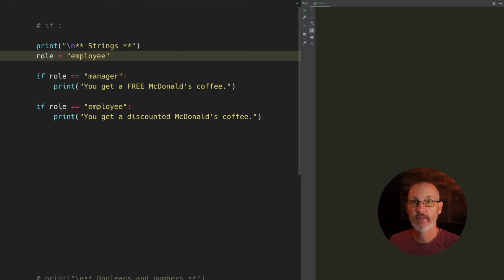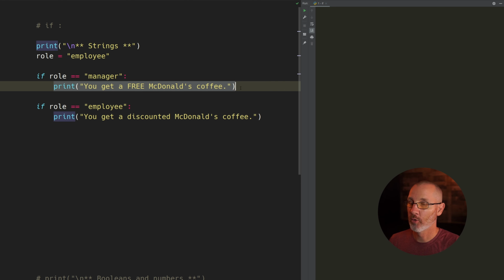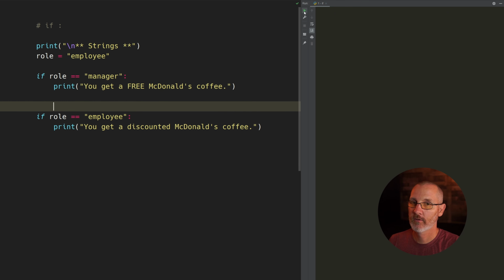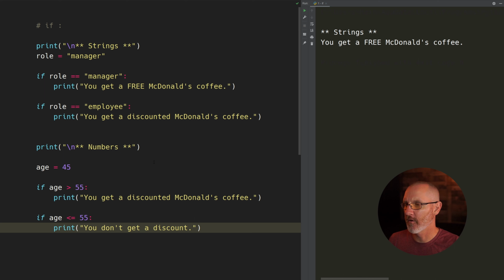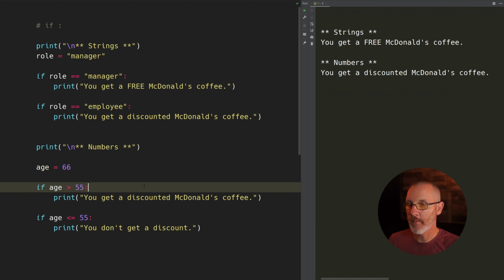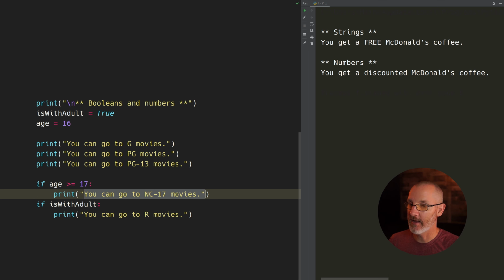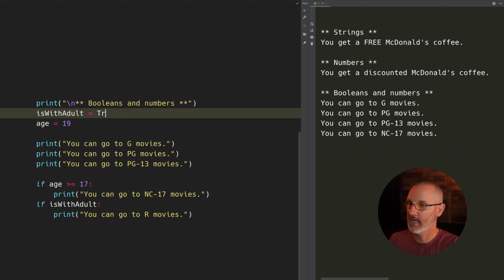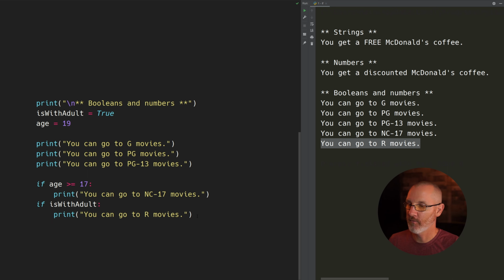Python | Conditionals - If statements (7/29)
🐍 Python If Statements: Mastering Conditional Logic 📚

📢 Welcome to our Python programming tutorial! In this video, we'll explore the power of Python if statements, teaching you how to make decisions in your code, control program flow, and solve complex problems with conditional logic. Whether you're a beginner or an experienced developer, understanding if statements is fundamental to writing effective Python programs.

Whether you're building decision-based applications or enhancing your coding skills, we're here to support your Python journey.